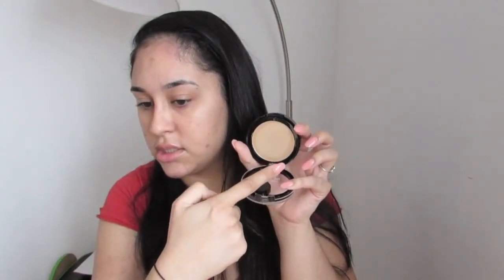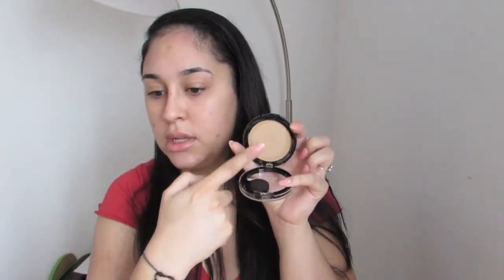Revlon Colorstay 2 in 1 Review | AyleenLovesMakeup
- LOVE AYLEEN :)